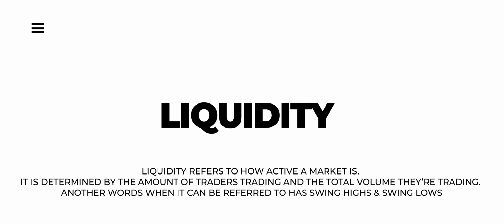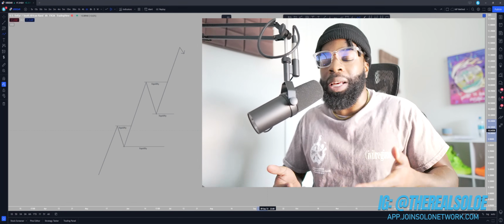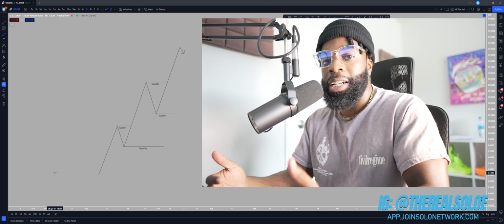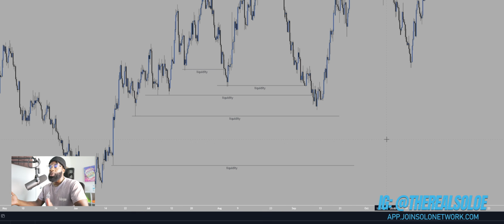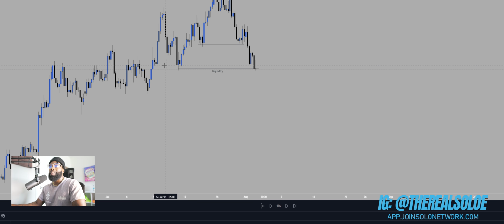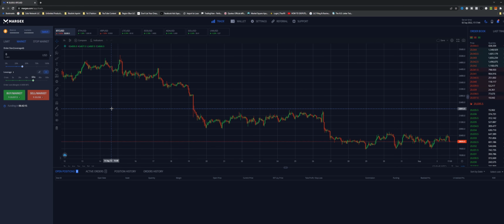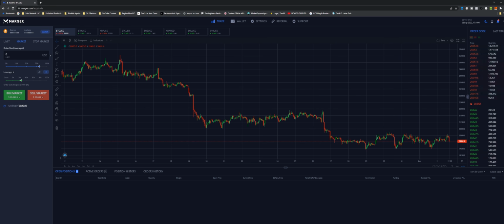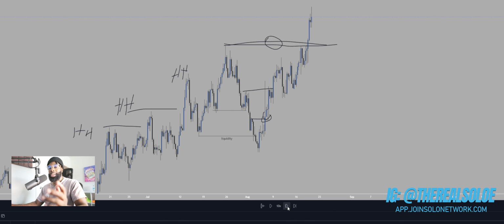Forex Trading For Beginners Liquidity Zone / $900 A Day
solo20

Here in this video I'll show you how to use liquidity zone in the Forex Trading market. This strategy can be turned into a forex scalping strategy or even a day trading strategy making around $900 - $1000 a day.

Its important to understand that support & resistance can be viewed also as a liquidity zone pool area. These are also referred to basic market structure higher highs , higher lows, lower lows, lower highs. So understand that if you know market structure you know know liquidity grabs, zone which is all part of Smart Money Concepts which is all provided by ict inner circle trader mentorship  xauusd live eurusd live trading bitcoin official lins